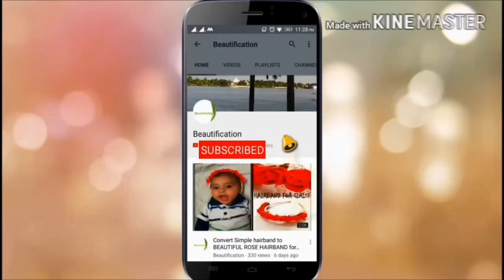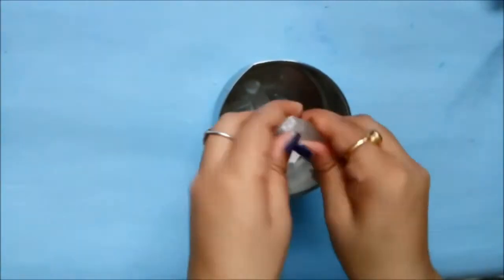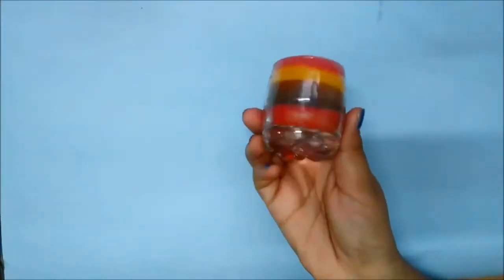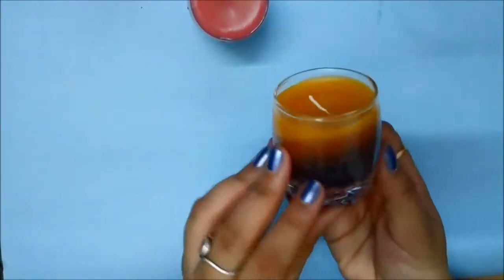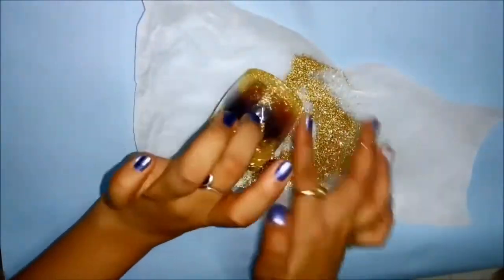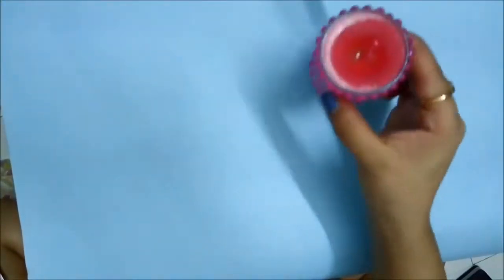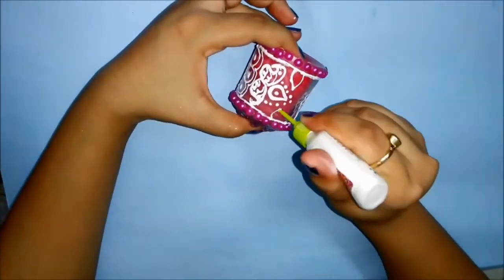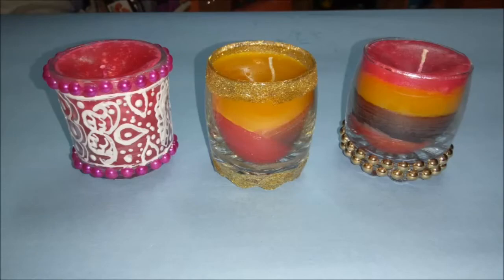How to make Wax candles at Home || 3 Different Styles || Diwali special home decor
Hi Guys ,

Tutorial video of how to make beautiful wax candles in 3 different ways for your this year Diwali Decoration !! Make these at your home for gifting or your home decor and give your festival a special Hand made touch !!

Take care :)